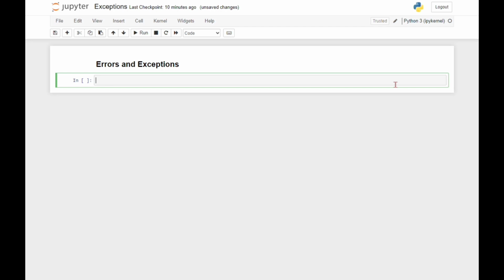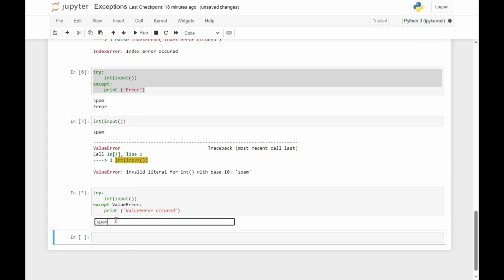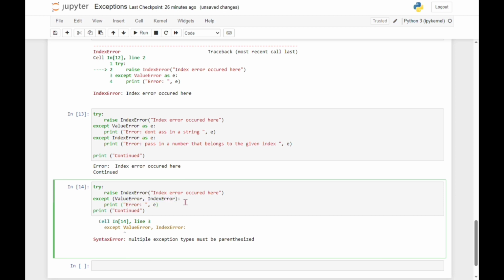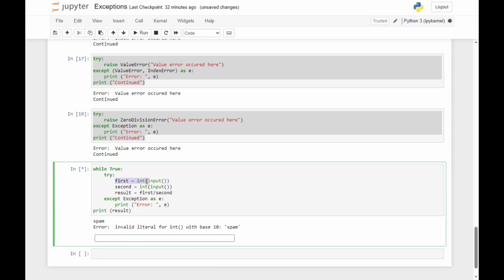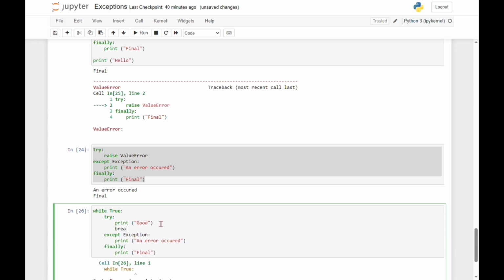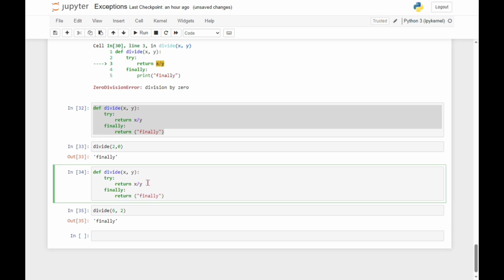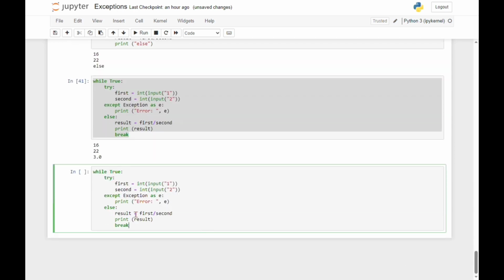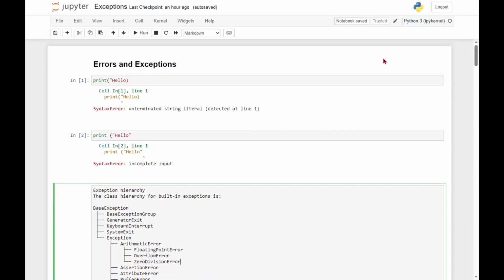Python Error and Exception Handling: A Complete Beginner's Guide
In this video, I will teach you everything you need to know about error handling in Python. I will explain what errors and exceptions are, how to handle them, and how to write robust code that can gracefully handle errors.

I will also show you some examples of common errors and exceptions in Python, and how to handle them. By the end of this video, you will be able to write Python code that can handle errors and prevent your program from crashing.